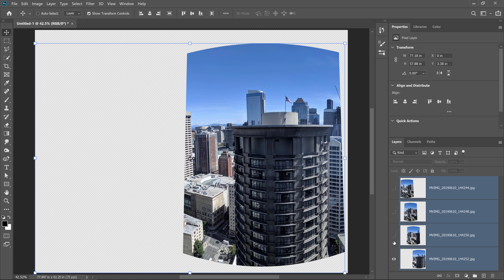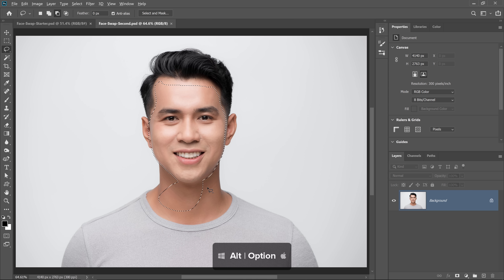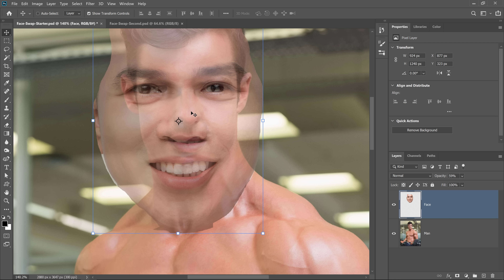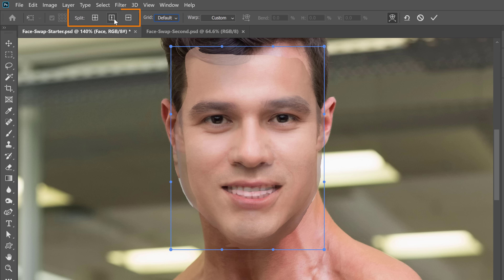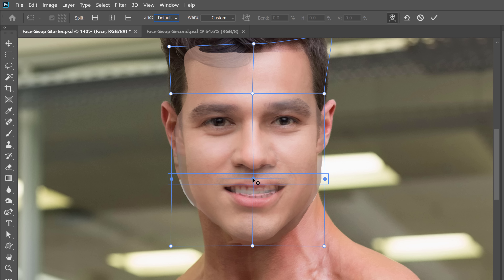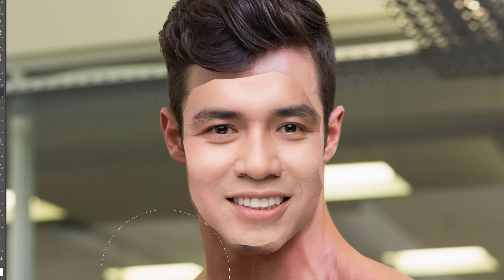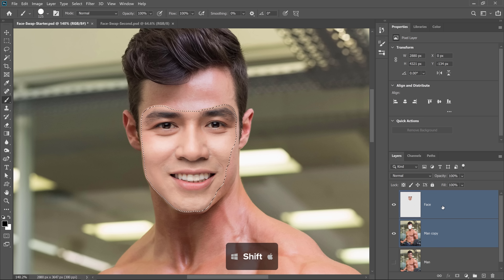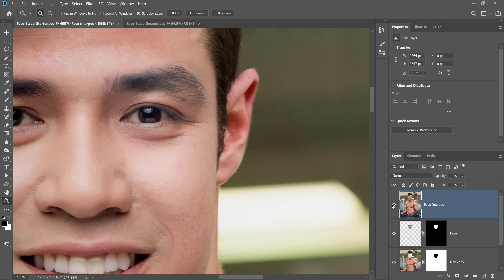Swap Faces In Photoshop (FAST & EASY!)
FAST and EASY method for Swapping Faces in Photoshop! Automatically match brightness and skin tones.

In this tutorial, you will learn to Swap faces In Photoshop. Swapping faces or swapping heads is perhaps what Photoshop is most commonly used for. Almost every magazine cover or movie poster that you see has had a head or face replaced.

There are many methods that allow you to swap faces in Photoshop but one of the quickest and most effective techniques is to use the Auto-Blend Layers option under the Edit menu.

Auto-Blend Layers was designed to stitch panoramas together in Photoshop. It automatically matches tones and colors, and it fills transparent pixels with Content-Aware. We will use this technology to quickly and easily swap a face in a photo.

Swapping faces in Photoshop can be a ton of fun, and it is not just for professionals anymore! After watching this Photoshop tutorial you will now be able to easily combine pictures and put a face on different bodies with just a few clicks. I'm sure you'll impress your friends with your new acquired Photoshop skills!

INDEX - Swapping Faces in Photoshop, The Easy Way!
00:00 - Introduction
01:15 - Select the Face
02:10 - Place and Position the Face
04:28 - Distort the Face
05:12 - Use The New Warp to Match Size, Shape, and Angle
07:42 - Mask Areas that You Don't Want To Blend
09:00 - Select the Face Mask, and Delete Original Face
10:45 - Use the Auto-Blend Layers to Make a Face Swap
12:04 - Fine-Tune the Face Swap